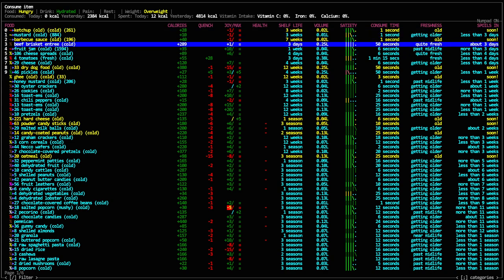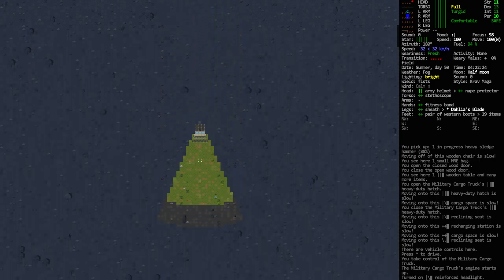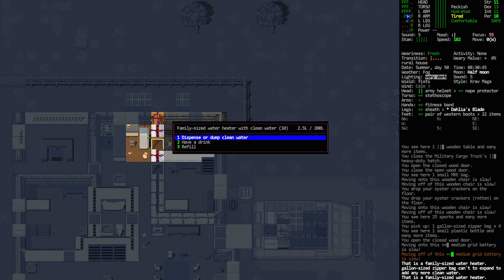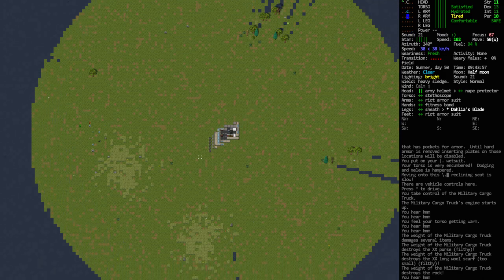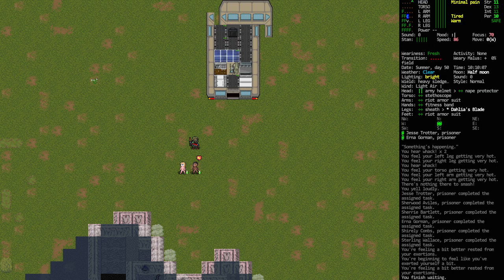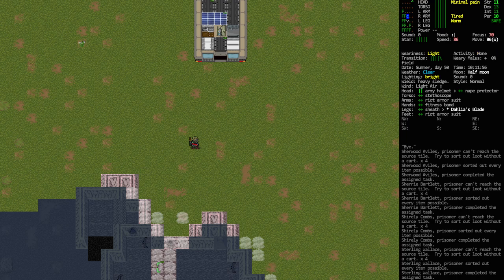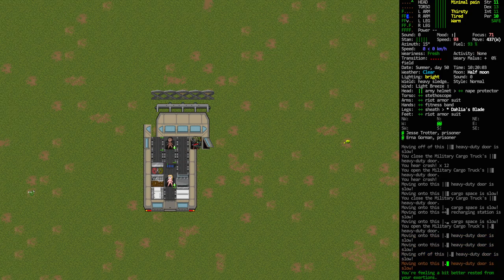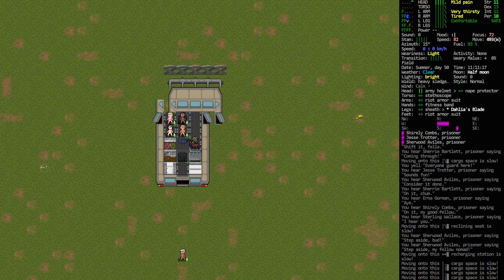Dahlia Aubrey : Episode 37 - Sledgehammer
Follow the adventures of rancher Dahlia Aubrey as tries to survive in a zombified post-apocalyptic freak show of a world.

𝗦𝗽𝗲𝗰𝗶𝗮𝗹 𝘁𝗵𝗮𝗻𝗸𝘀 𝘁𝗼 𝘁𝗵𝗲 𝗽𝗮𝘁𝗿𝗼𝗻𝘀 𝘁𝗵𝗮𝘁 𝗺𝗮𝗸𝗲 𝘁𝗵𝗶𝘀 𝗰𝗼𝗳𝗳𝗲𝗲 𝗳𝘂𝗲𝗹𝗲𝗱 𝗰𝗼𝗻𝘁𝗲𝗻𝘁 𝗽𝗼𝘀𝘀𝗶𝗯𝗹𝗲!
••• Life of the Party Patrons:
•• Party People Patrons: 𝘗𝘭𝘢𝘺𝘦𝘳 𝘟, 𝘎𝘏𝘰𝘯𝘥𝘰
• Wallflower Patrons: